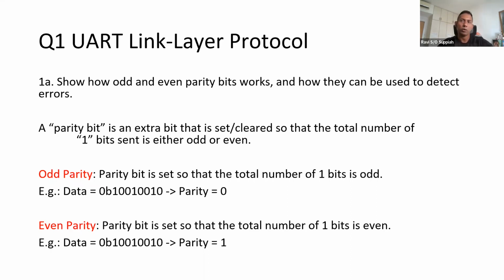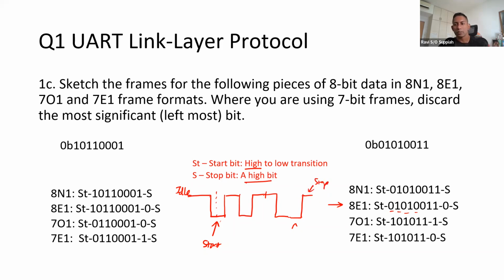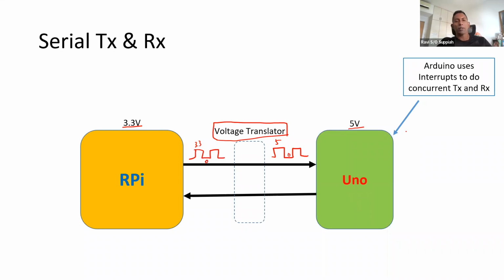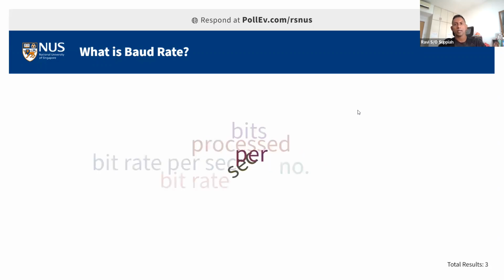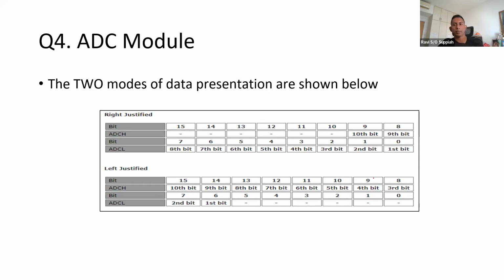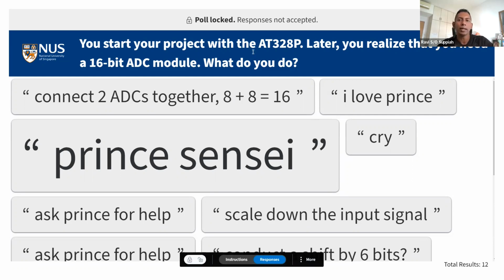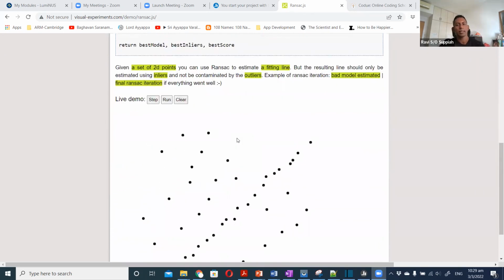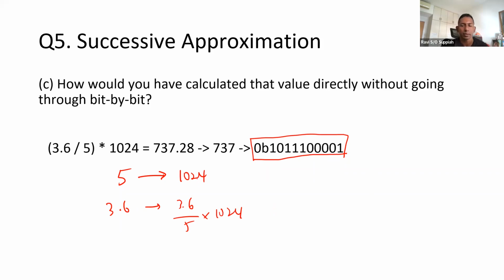CG2111A Tutorial 3: USART, ADC and LIDAR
In this Tutorial, we review the topics covered in the last few studios. These include USART, ADC and the LIDAR.